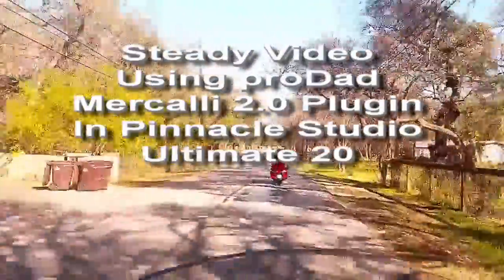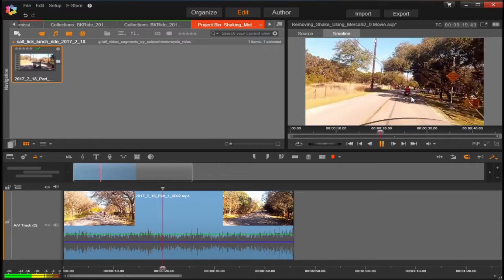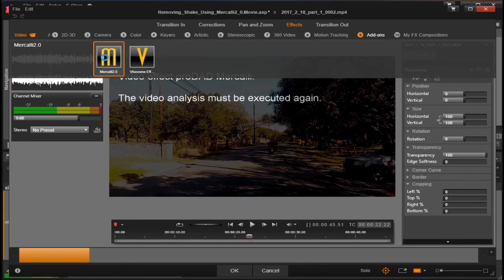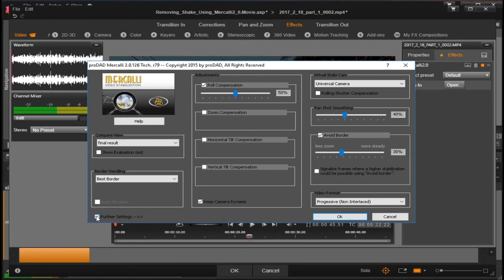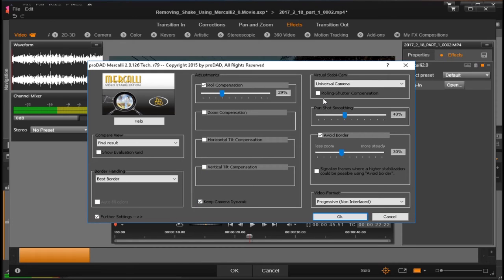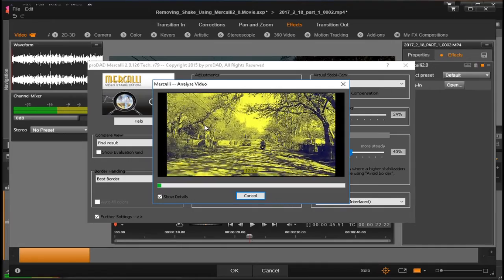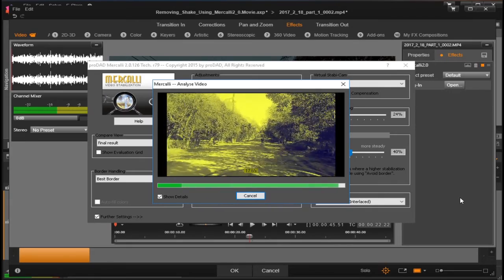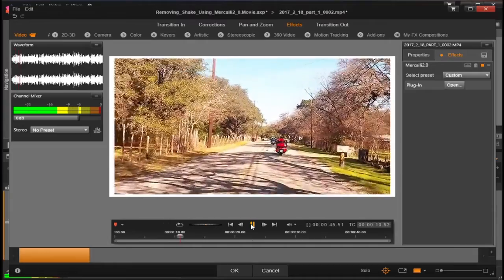Steady Shaking Video Using Mercalli Plugin In Pinnacle Studio Ultimate 20